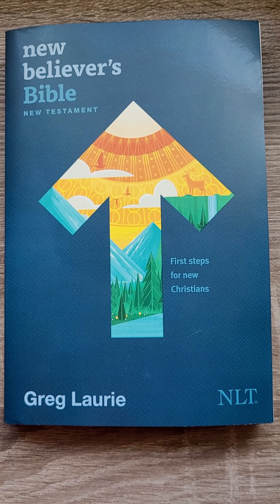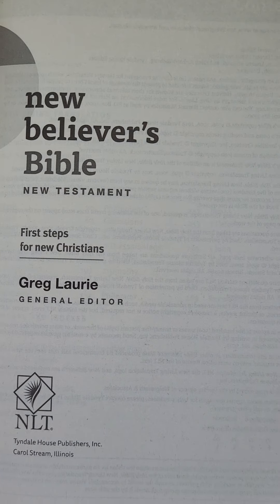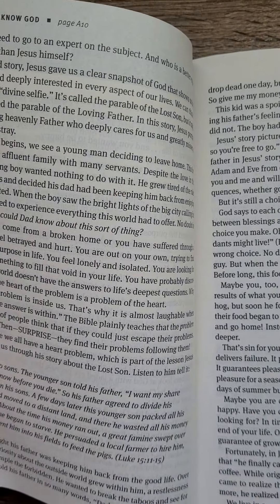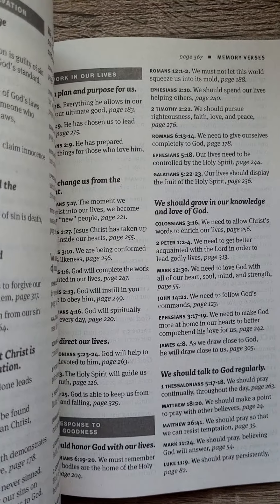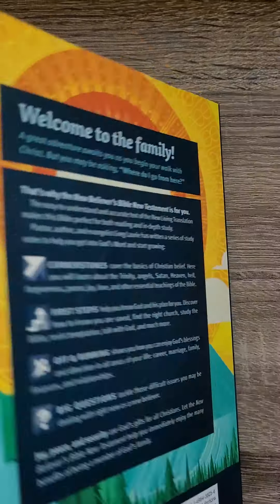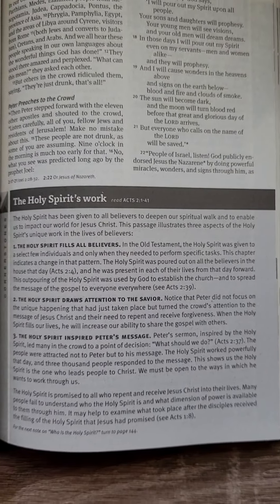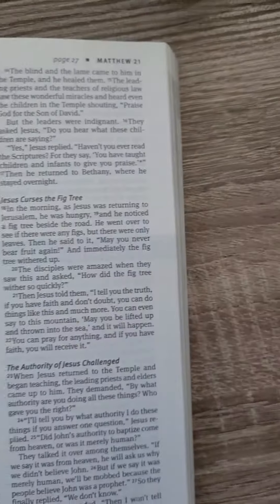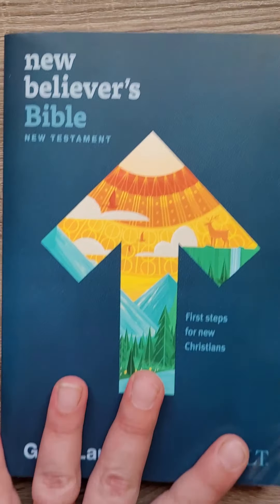The New Believers Bible Soft Cover NLT Greg Laurie - quick flip through.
I made an error saying " new living testament"  - I meant New Living Translation 😬🙊

This would be a great Bible for a teen or new believer ! A lot of great articles and resources. Go check out Greg Laurie on you tube.

I made a quick video when it arrived as I needed to write in the presentation page asap to gift it.

This is just the New Testament, printed in the USA and no red letter.